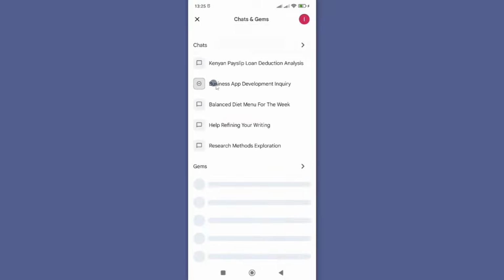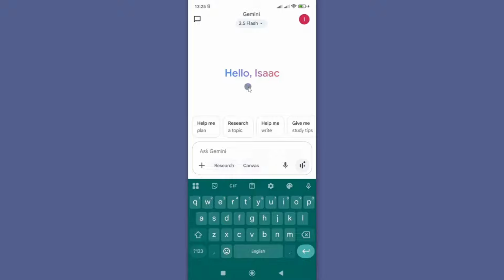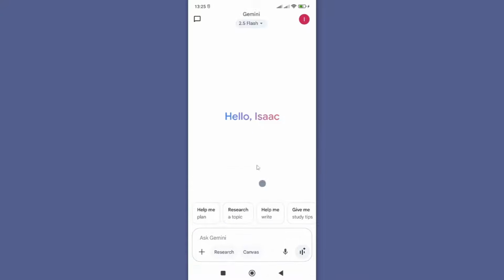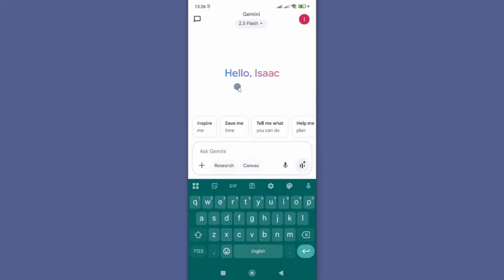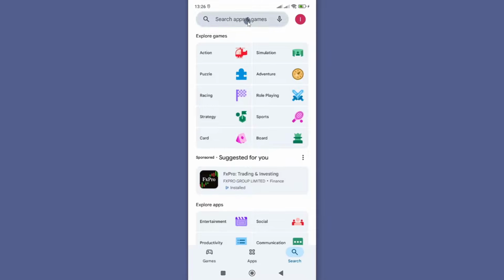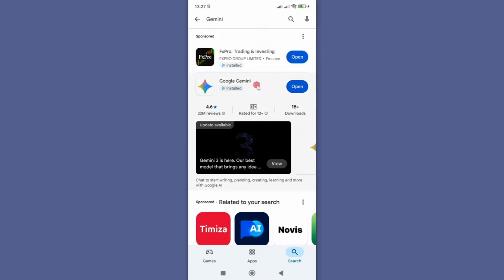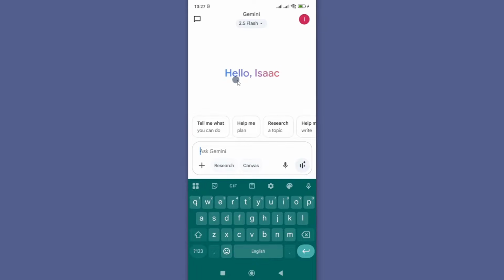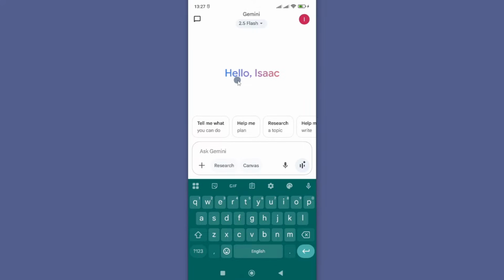How To Fix 'Gemini AI Not Responding Or Taking Too Long'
In this video, you’ll learn quick and effective ways to fix the issue of Gemini AI freezing, not replying, or taking too long to load and generate chats. We walk you through common causes—like network problems, app glitches, or outdated versions—and show you step-by-step solutions to get Gemini running smoothly again on your device.